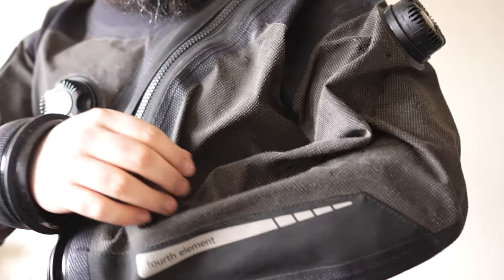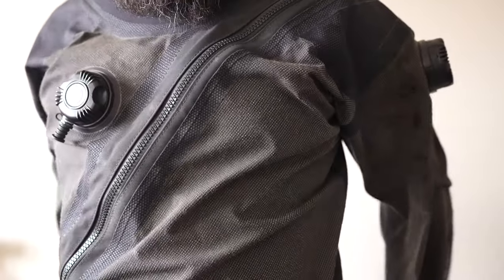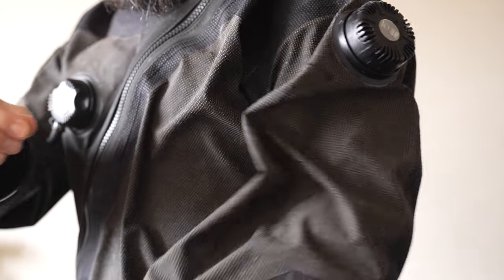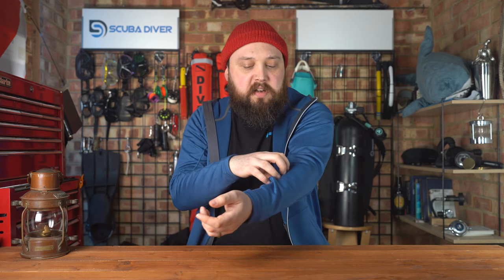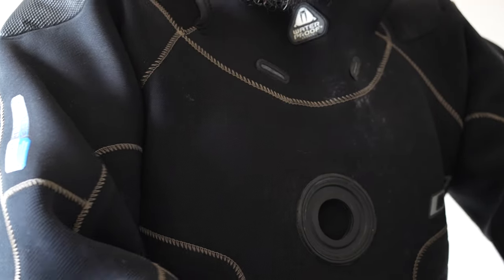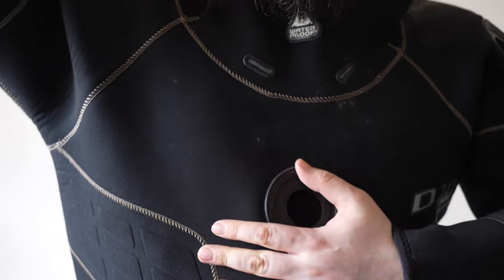Membrane or Neoprene Drysuit or Semi-Dry? Which is Best?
Membrane or Neoprene Drysuit or Semi-Dry? Which is Best? askmark @ScubaDiverMagazine
Ben Heckendorn
askmark I would love to dive in Winter too, I don't get cold quickly. But I would love to know which would you recommend: semi dry, neoprene drysuit or fabric?
Thanks
Ben

LINKS

OUR WEBSITES